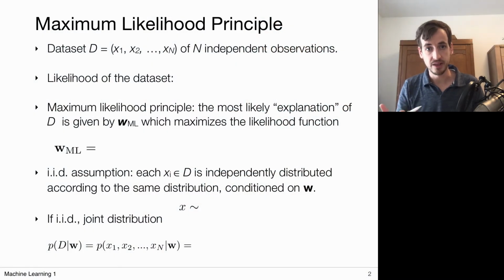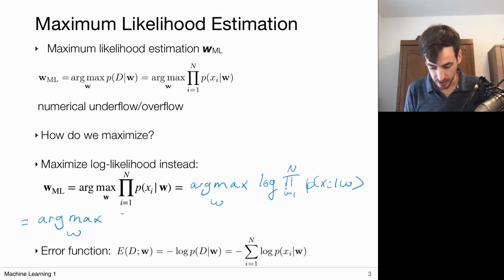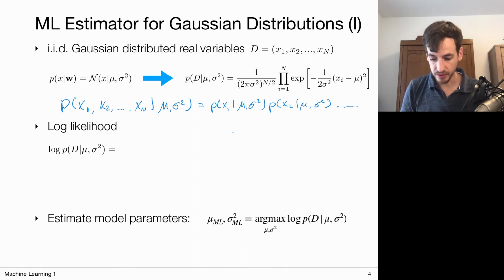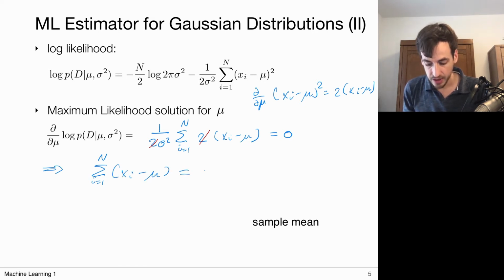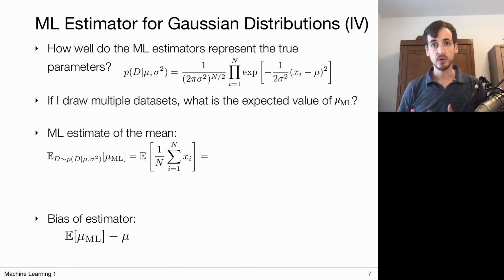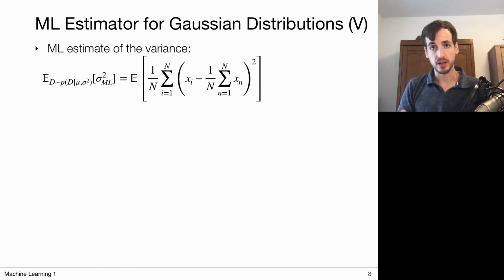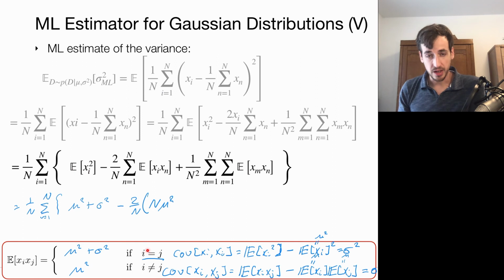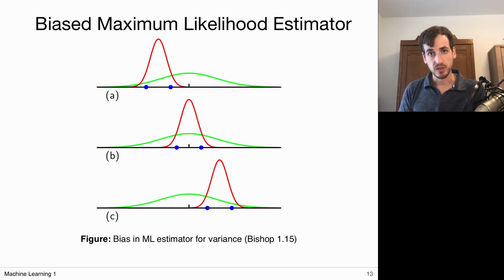2.3 Maximum Likelihood (UvA - Machine Learning 1 - 2020)